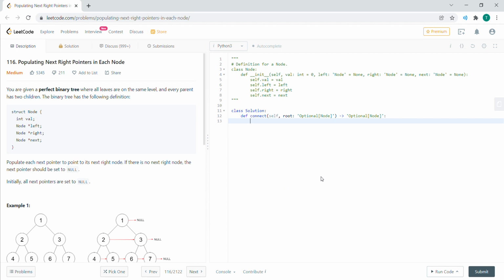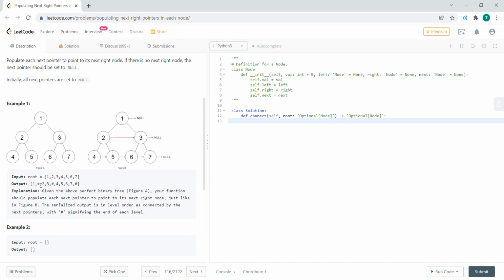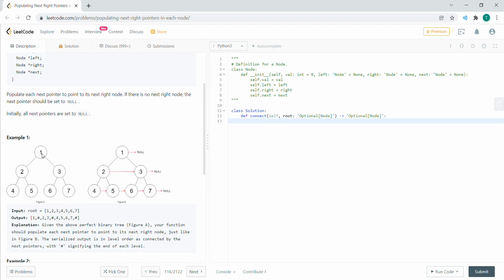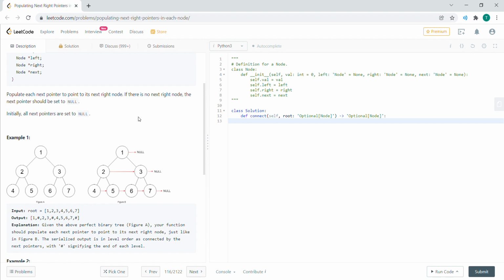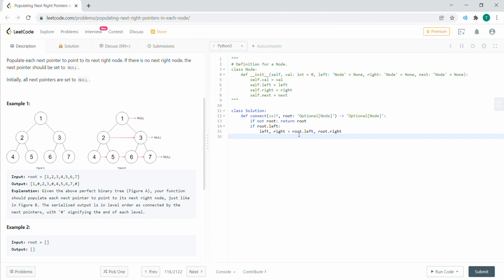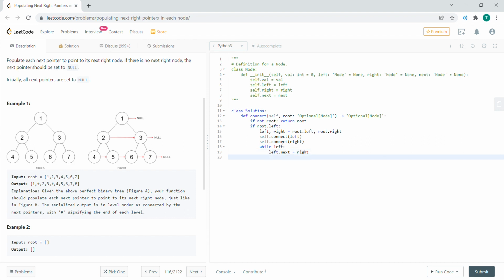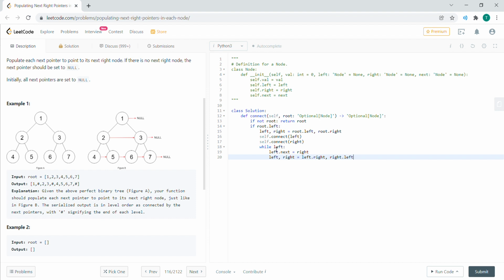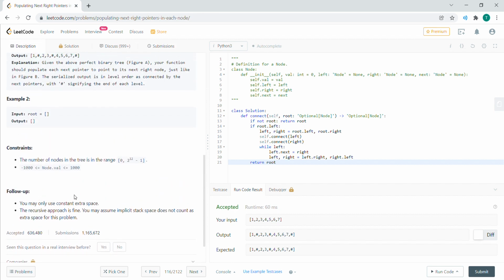December 29/2021 LeetCode Challenge: Populating Next Right Pointers in Each Node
Question: 116. Populating Next Right Pointers in Each Node
Approach: Depth-first search